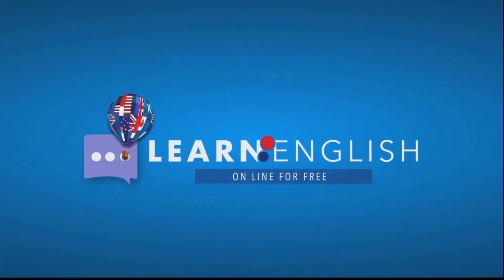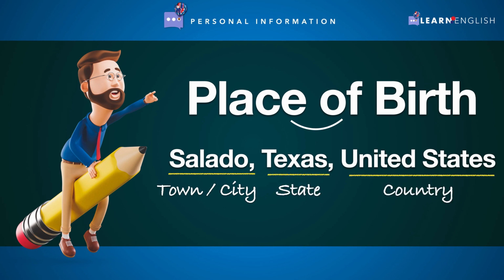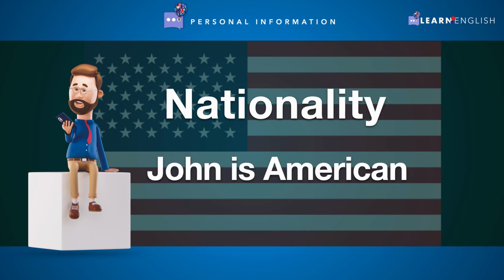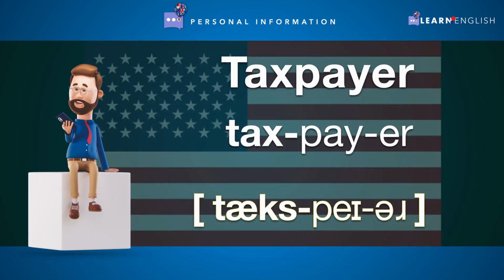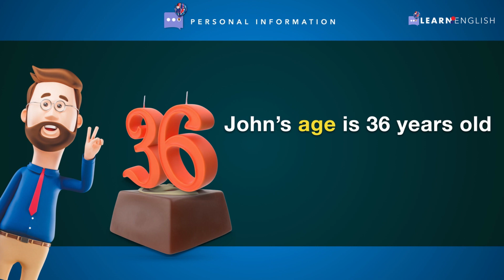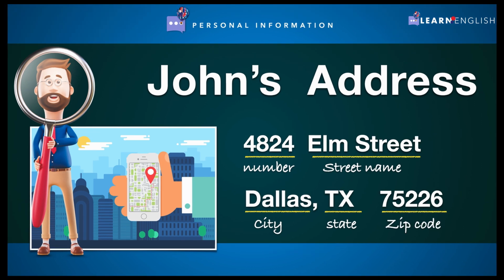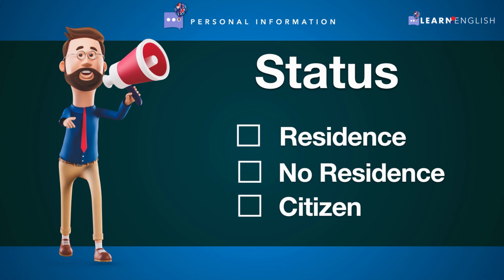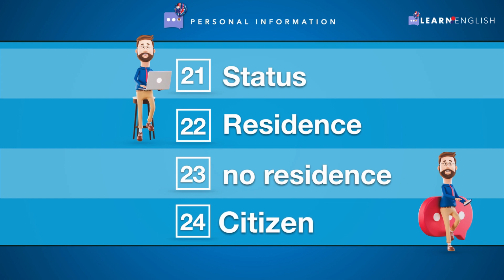Personal information in english for beginners | vocabulary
Learn Personal Information in English for beginners Vocabulary, learn the basic vocabulary for Introducing yourself in English, in this English lesson for beginners we will learn how to pronounce vocabulary in American English and How do you pronounce these words. For example:
How to say your date of birth in English, How do you pronounce status, how do you say your nationality in English. Learn address pronunciation in English.

This lesson will give you the basic vocabulary for Giving personal information introducing yourself to others or to learn how to fill personal information form.
learn the essential Personal Information for introducing yourself for beginners and how to pronounce vocabulary to introduce yourself in english.
Ok, let's start your English learning Vocabulary pronunciation in American english.

TimeStamps
00:00 - Introduction
00:12 - Personal Information for beginners Vocabulary
00:30 - How to say your place of birth in english
01:32 - How to say your Nationality in english
01:46 - Giving personal information: National Identification
02:48 - Giving personal information: taxpayer identification number
03:07 - How to say your date of birth in english
04:13 - Address pronunciation in English
05:12 - How do you pronounce status
05:47 - How to pronounce vocabulary in American english: recap
06:47 - thanks for watching this video

category: education

CHECK OUT ANOTHER OF OUR VIDEOS

Learn English — The easiest way to Learn English. Free English lessons in pronunciation, spelling, listening, grammar and more every week for free!